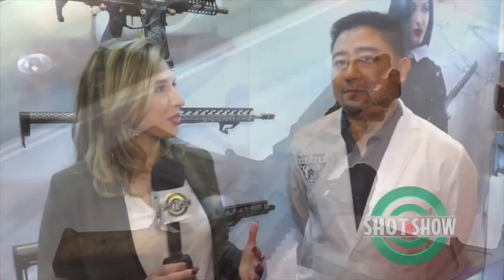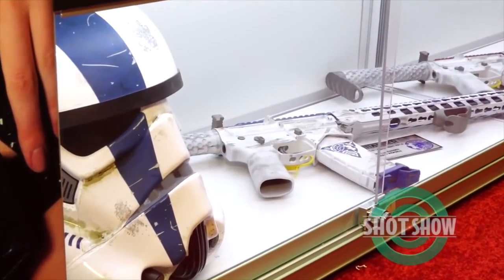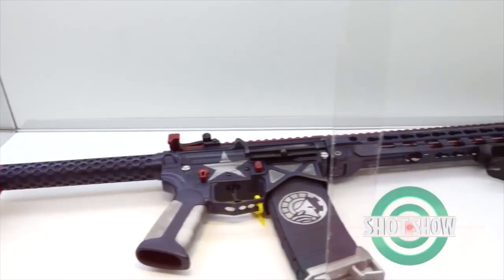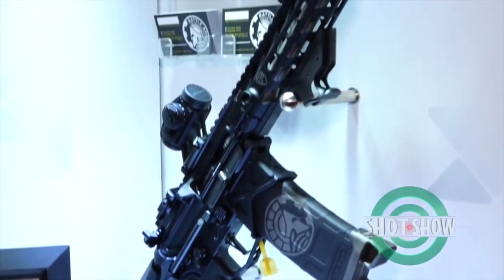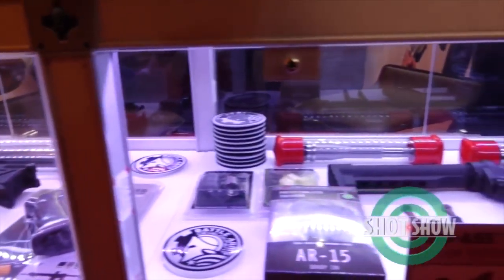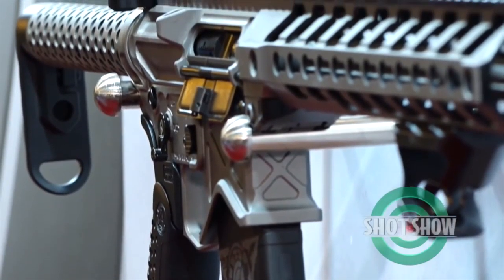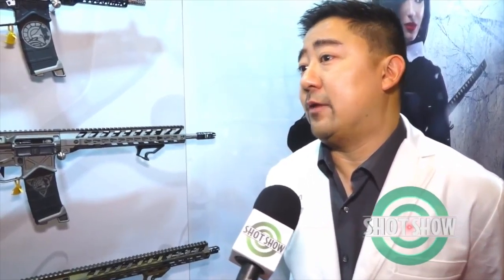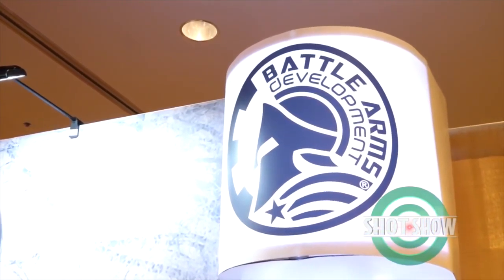SHOT SHOW TV BOOTH SPOTLIGHT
This video is about SHOT SHOW TV BOOTH SPOTLIGHT